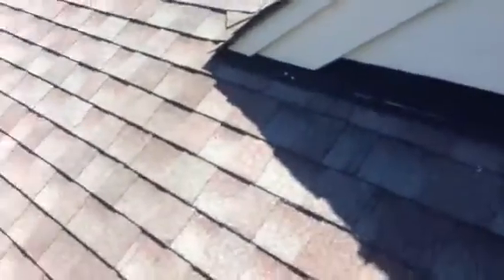Kunkle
Apron Flashing